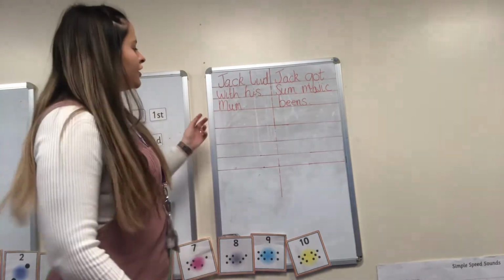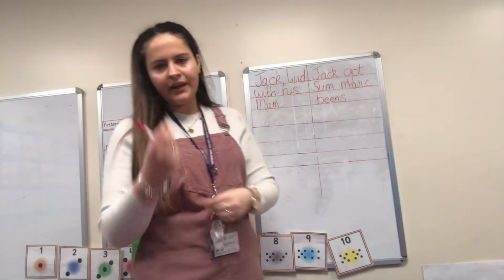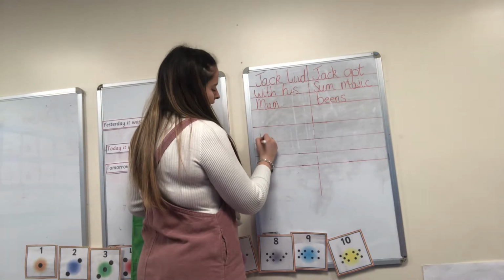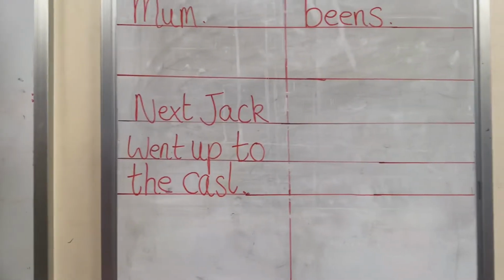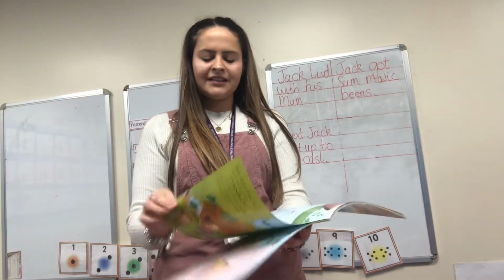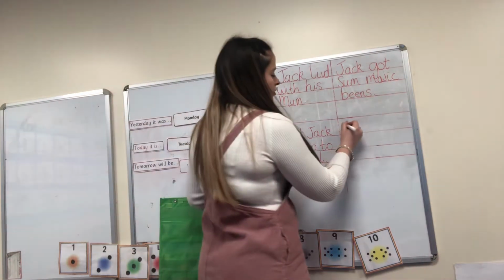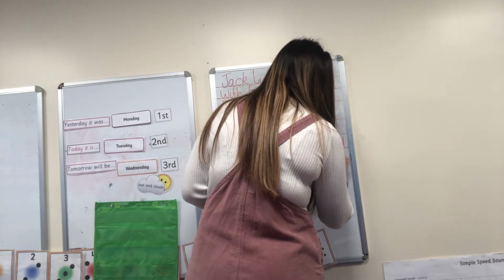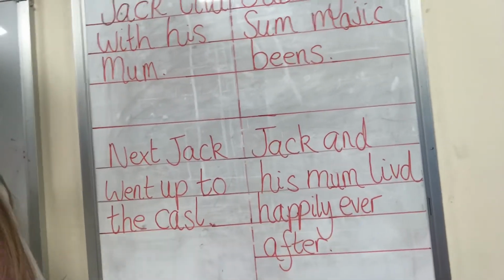Reception- Writing- Red group- 4.3.21